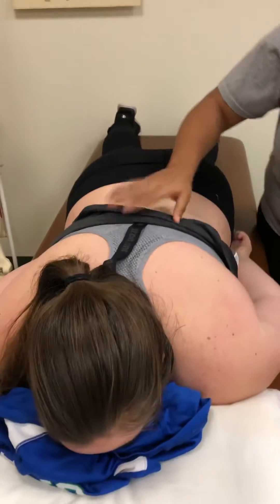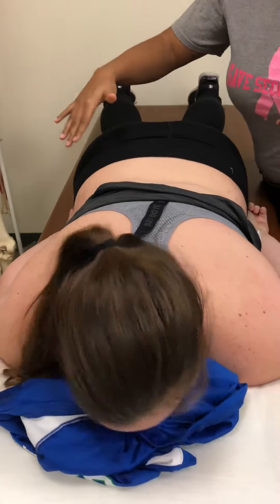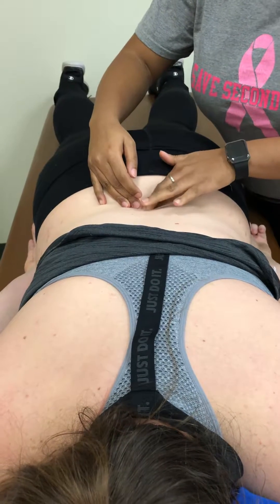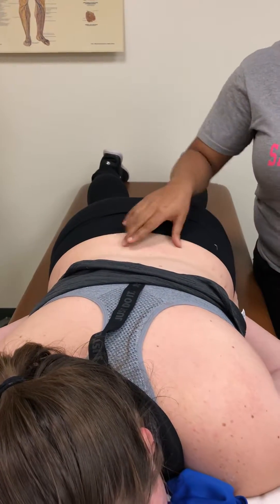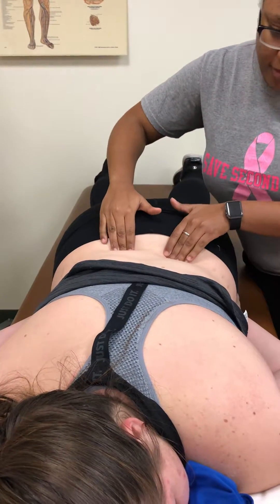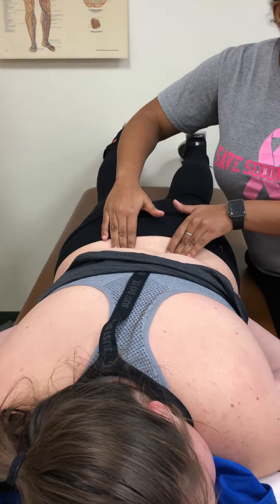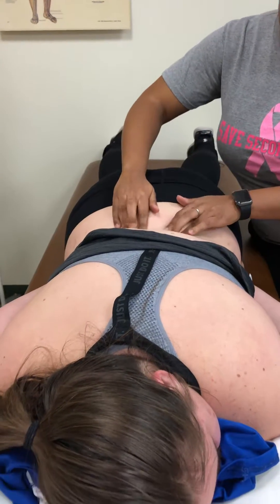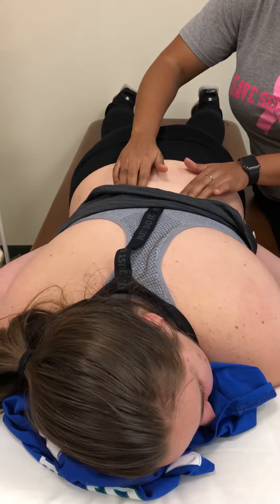Erector spinae group palpations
Spinalis, longissimus, iliocostalis